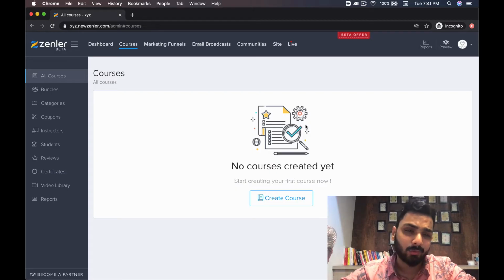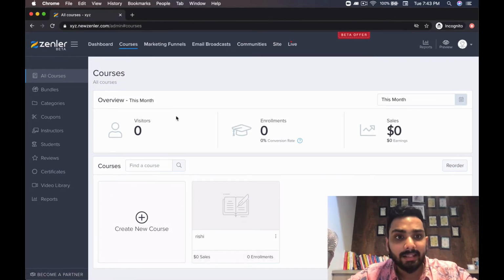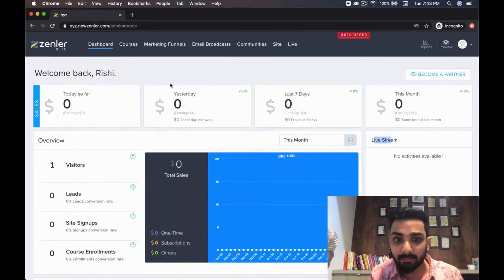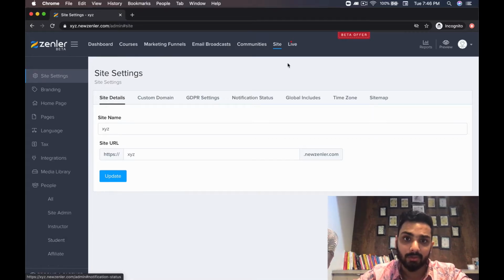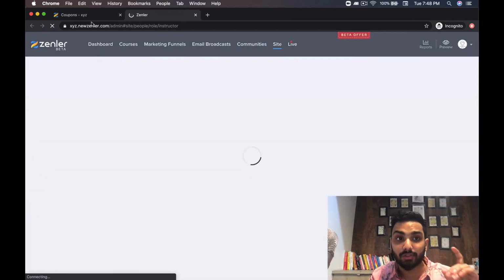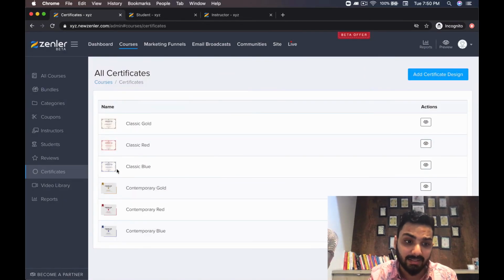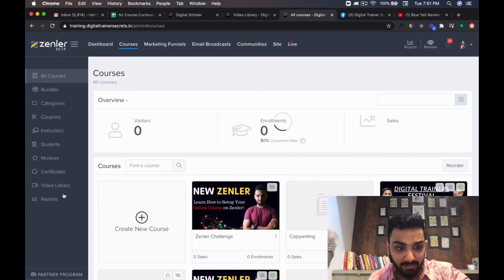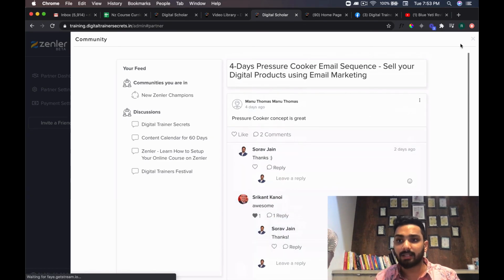Features Walkthrough of Zenler Platform | Sign Up for Free | Get Bonuses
Here's a detailed walk-through of New Zenler features which you can leverage by signing up on Zenler for FREE!

The New Zenler is one of a group of course creation tools like Podia, Thinkific, Kajabi, Teachable. New Zenler is a learning management system (LMS) and an online training course builder, that allows users to plan, design, publish and host their course in a structured manner. It is hands down the best kajabi alternative since kajabi is a costly affair and you can save at least 3500$ if you use the tricks shared in this video.

Here are the Time Stamps:
00:00 - Introduction
00:20 - Course platform on Zenler
01:49 - Student enrolment status and information
03:25 - New Zenler features
08:56 - Partner Program on Zenler

With the New Zenler, you can:

-Community creation for your audience
-Full landing page support and creation features
-300 Zoom Webinar and Meeting Attendees for the monthly/Annual Plan. You can upgrade the plan if you want more attendees.
-Advanced Email Marketing Options.
-Go Live on YouTube and Facebook from the LMS

Pricing Includes(Monthly/Annual):

- 300-500 Zoom Participants, 100 Sessions Each, 2-2.5 hours Each 😍😍😍
- Email Autoresponders
- Razorpay and Share Funnels to be launched soon!
- 3 Custom Domains 😍
- 3 Separate Schools 🎓
- No Transaction Fees 🤑
- Unlimited Courses 🤩🤩
- Unlimited Communities 🤩🤩
- Unlimited Students 🤩🤩🤩
- 25000 Leads 😇
- 100000 /month Emails 😎😎😎
- 100+ Marketing Funnels 😵😵
- Bulk Enrolments 😵

Once, you sign up, you can send a mail to to get the link for 67$/Month or you can avail 647$/Year Plan

Some Amazing Offers, if you buy from the above link, Once You Book, you can drop a mail to to avail all the bonuses above ( only for confirmed paid participants )

Here are the Bonuses from Our Side if you book zenler from us: 💓💓

1) Get the WhatsApp tool and send 1000 messages in a year worth 297$ for FREE!
2) Complete New Zenler Tutorial ( Set of 9 Videos to help you understand Everything About Zenler)
3) ClickFunnels - Three fully functional Share Funnels for Consulting, Coaching and Agency owners worth 1997$ ( Complete Funnels, Just plug and play, this is of Great Value)
5) 25+ Professional Canva Templates
7) Complete Email Marketing Course ( Learn how to set up lead generation and create your ebook from scratch in less than 10 mins and learn how to get started with email marketing.
8) 10+ Email Templates for you to get started immediately.

I only promote products that I personally use and recommend. I have subscribed to all the tools discussed above and use them for my online business, if you have issues with the use of Zenler, contact the support team and they will get back. You can always directly buy from the website as well if you don't choose to support me.